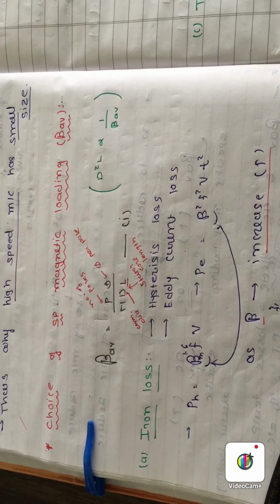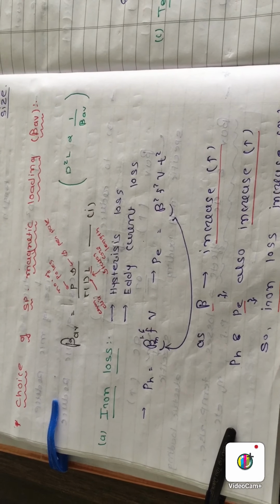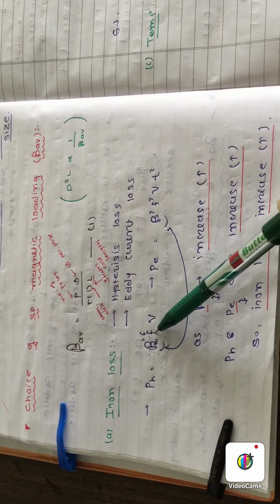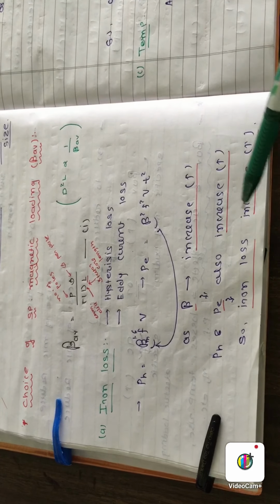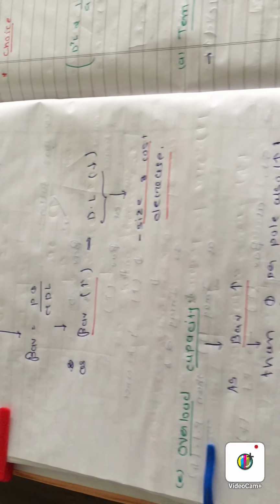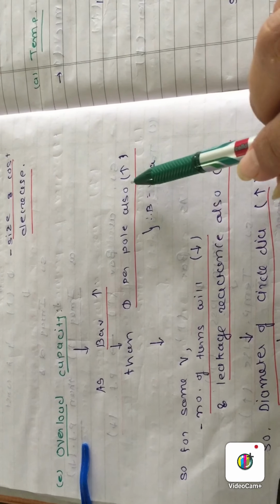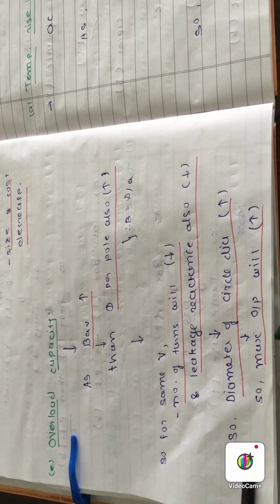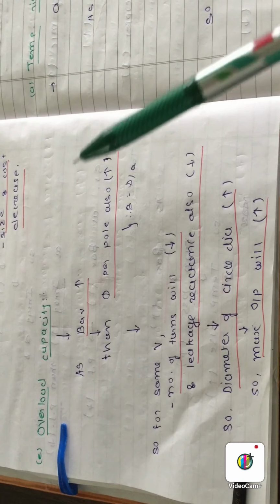DACM LECT-4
Factors affecting choice of specific magnetic loading